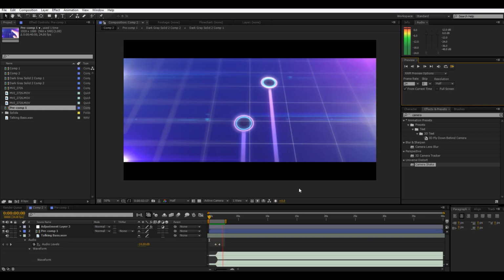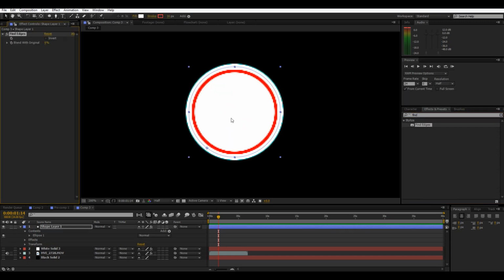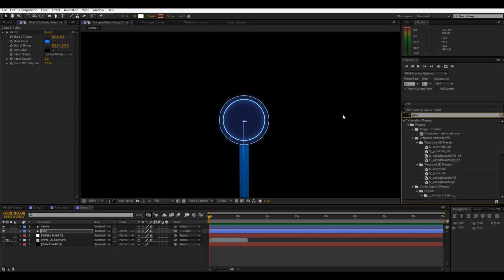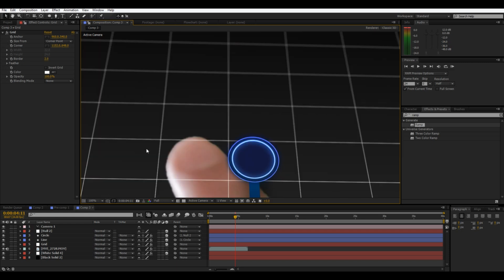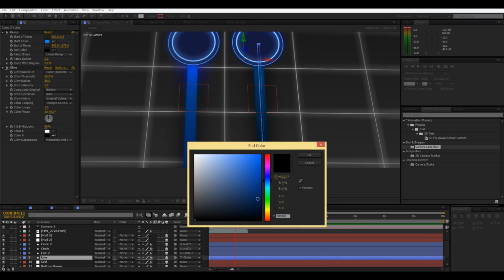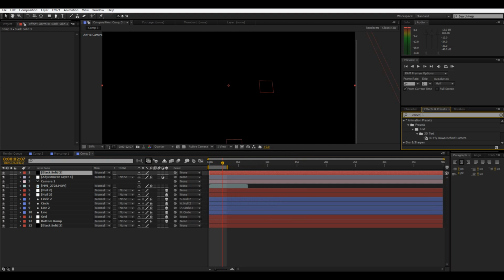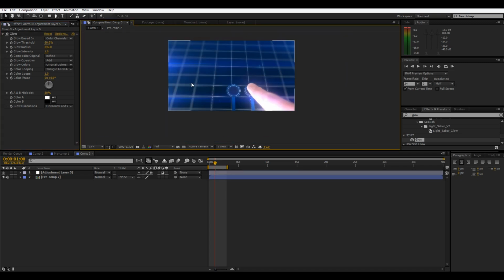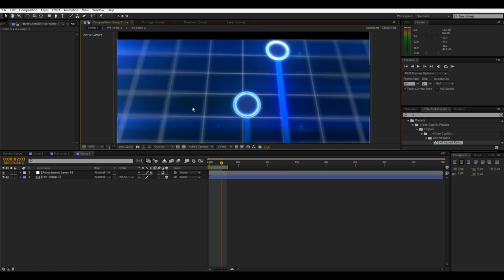ULearn FX- Finger Swipe Tutorial in After Effects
ULearn how to make a finger swipe effect!